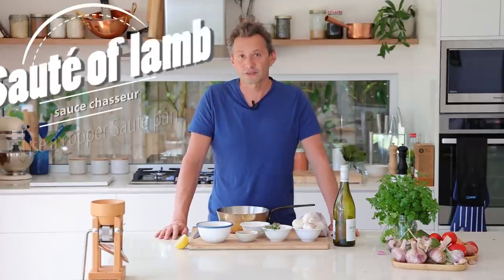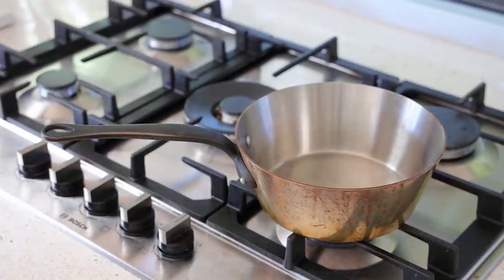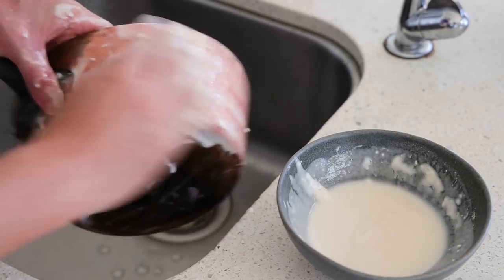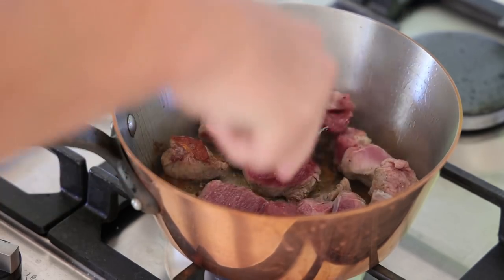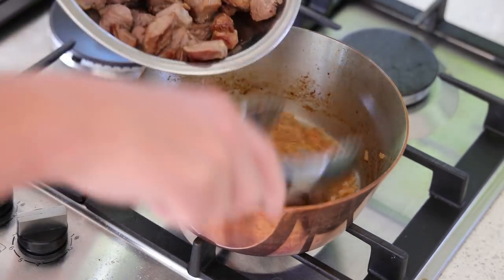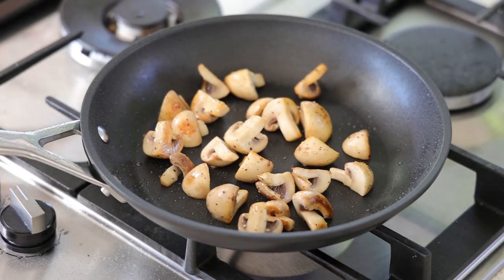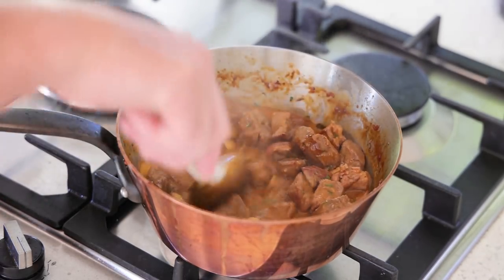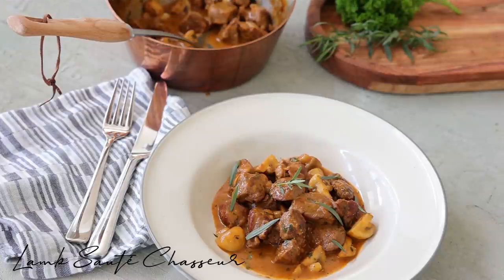Sauté lamb chasseur (using a professional copper pan) | Plus copper cleaning trick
Learn how to make a delicious sauté of lamb chasseur using a sauté pan. This method of cooking and copper pans are used extensively by professional they versatility, and temperature control makes the perfect tool for any sauté meat dishes in sauce.

I am also sharing an old grandma trick to clean copper pans. This DIY copper pan cleaning solution if a real winner as it is really easy to make and effective.

🧅🥕INGREDIENTS🥕🧅
600 grams of diced lamb (shoulder or leg)
1 heaped tablespoon of tomato paste
150 grams of mushrooms ( quartered)
1 medium size shallot (finely sliced)
100 ml of dry white wine ( I used French a sauvignon blanc)
300 ml brown stock (beef or lamb)
1 teaspoon beurre manie to thicken the stock (mix one teaspoon of flour and butter together)
1 small bay leaf
1 twig of thyme
1 tablespoon chopped tarragon
half a tablespoon chopped parsley
3 tablespoons of grapeseed oil for cooking ( the lamb and the mushrooms)

(optional a dash of cognac)

Cooking time: 30 minutes an up depending on the size of your meat pieces

🗣️  Spread the word about the channel and the website

UTENSILS AND COOKWARE STARTER KIT:

The cast iron pot I always use:
The Mauviel pan I use plus good copper models:
Great all around cutting board (polypropylene)
Heavy duty cutting board (wood):
Essential utensil set:
Kitchen scales Us Oz and metric grams:
Measuring cups set:

Great starter cookware set (tri-ply clad):
A good nonstick pan:
A Great cast iron enameled French made pot (Staub)

KNIVES AND KNIFE SETS:
Great value chef knife:
Forged knife set (mercer culinary):
Fibrox knife set (victorinox):

GREAT CULINARY BOOKS TO HELP IMPROVE YOUR COOKING
Great books for home cook (from Leiths school foof and wine):
How to cook
How to cook pastry
For people wanting to learn technique like in culinary school:
The professional chef:
Le garde manger:
Paul Bocuse Institute culinary book:
The complete robuchon:
The professional Patry chef:
Baking and pastry, mastering the art:
Beautiful French Pastry recipe book:

CULINARY REFERENCE GUIDES:
Escoffier culinary guide (in english):
Larousse gastronomique:
Le repertoire de la cuisine (in english):
World atlas of wine: